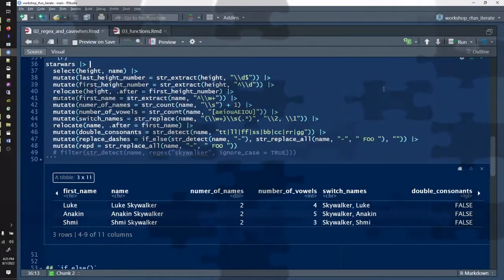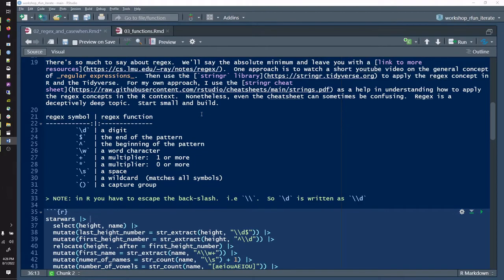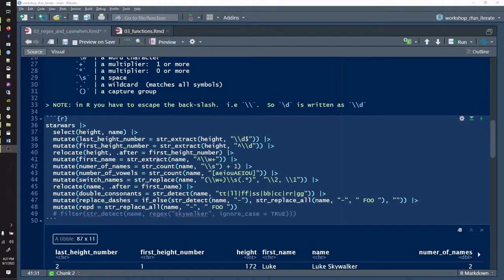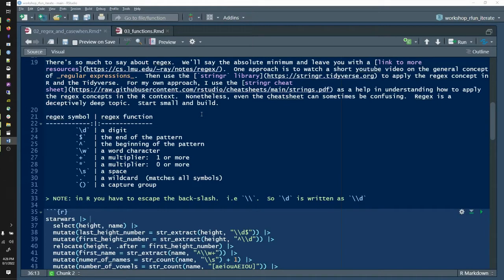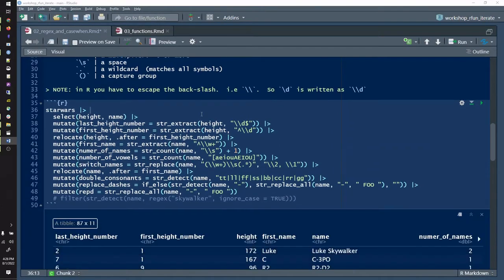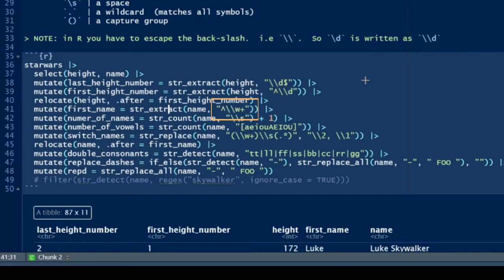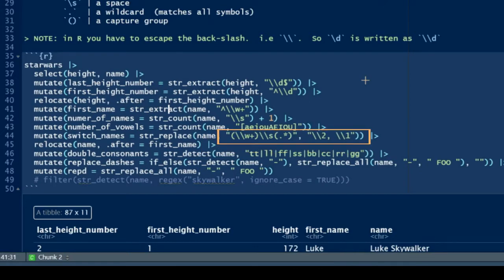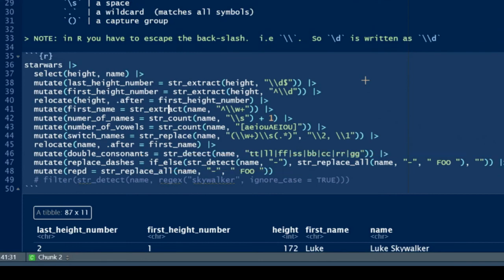regex: finding patterns in [text] strings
Using the case-study of data cleaning, this modular video series will demonstrate iteration with `purrr::map` and custom functions while also showing several Tidyverse tips and tricks. This individual video (# 2-A) in the series presents the concept of regex, aka regular expressions. Coders use regex to finding patterns in text and almost every computer user unwittingly uses regex in their periodic find-and-replace operations. This video is about applying regex in a Tidyverse/R context. Each IterateFunctionsR video will become progressively more fluent, using building-blocks to present intermediate data manipulation techniques in R and the Tidyverse.

By the end of the series you'll learn how to use the purrr package,  a very convenient package in support of iterating over list-columns and nested data frames.  purrr::map() iteration is often more convenient and efficient than a **For-loop**.  You'll also learn how to compose custom functions in R.
 since R is a functional programming language, composing your own custom functions can increase your fluency as an R coder.

Contents:
0:00 - introduction
1:00 - regex definition (regular expressions)
1:55 - strategy for regex pattern matching in the Tidyverse
2:28 - regex coding explanation - introduction to regex codes
4:08 - stringr functions coding demonstration